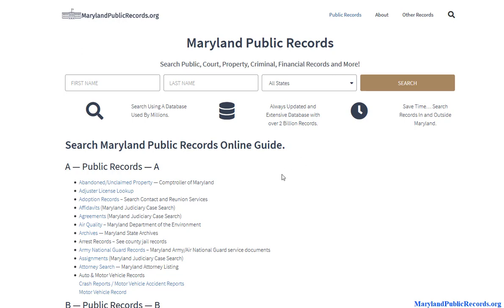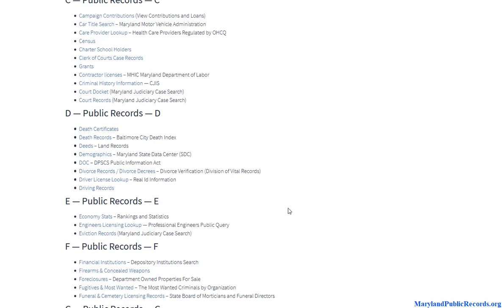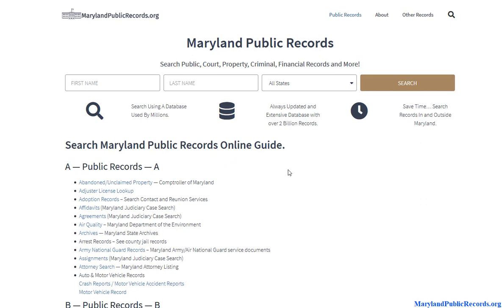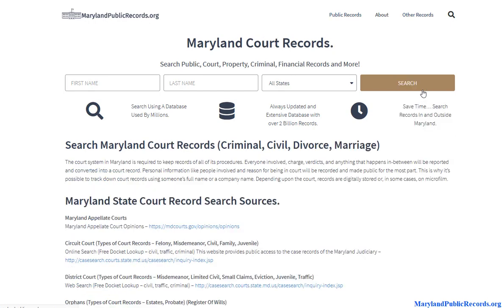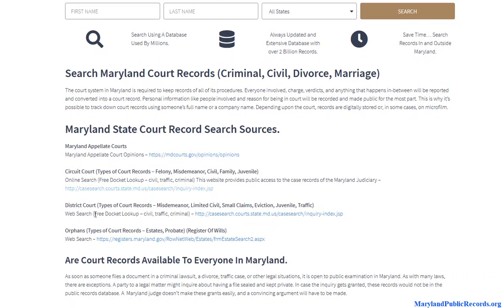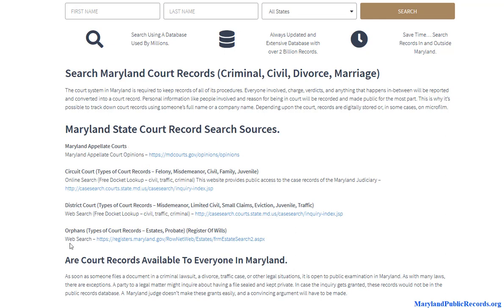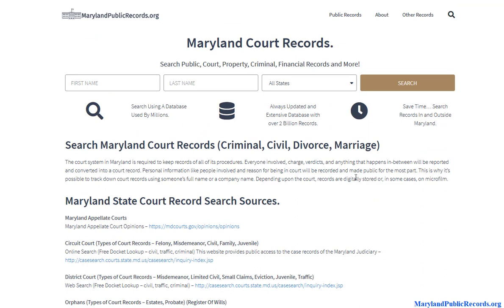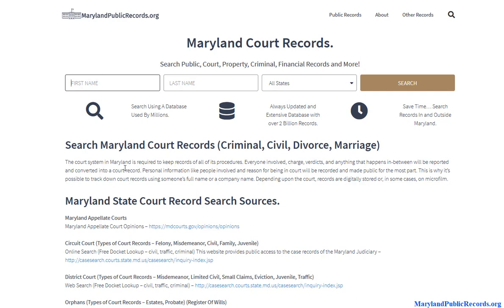Maryland Court Records (Search Criminal, Civil, Divorce, Online By Name/Case)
The court system in Maryland is required to keep records of all of its procedures. Everyone involved, charge, verdicts, and anything that happens in-between will be reported and converted into a court record.
Areas We Can Help In:
Counties:
Bergen County
Middlesex County
Essex County
Hudson County
Monmouth County
Ocean County
Union County
Camden County
Passaic County
Morris County
Burlington County
Mercer County
Somerset County
Gloucester County
Atlantic County
Cumberland County
Sussex County
Hunterdon County
Warren County
Cities:
Newark
Jersey City
Paterson
Elizabeth
Lakewood
Edison
Woodbridge
Get Help With:
Maryland Court Records
Maryland Court Records Search
Maryland Court Records By Name
Maryland Court Records Public
Maryland Court Records Divorce
Maryland Court Records Case Search
Maryland Court Records Free
Maryland Court Records Online
Maryland Criminal Court Records